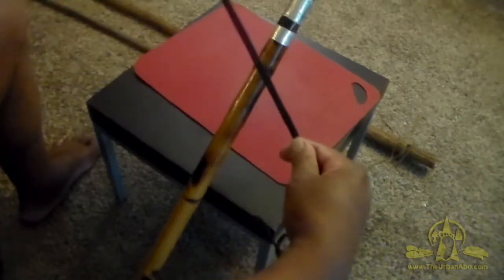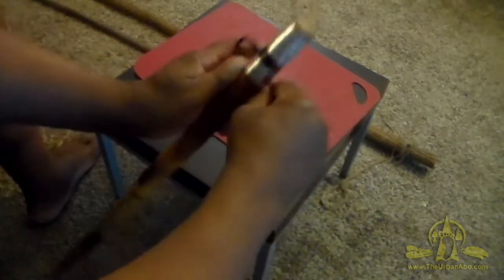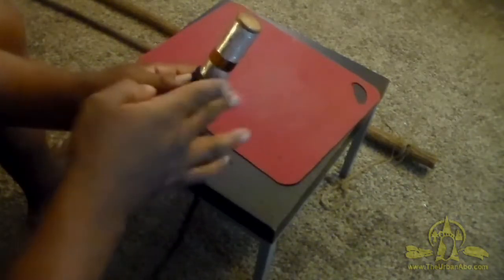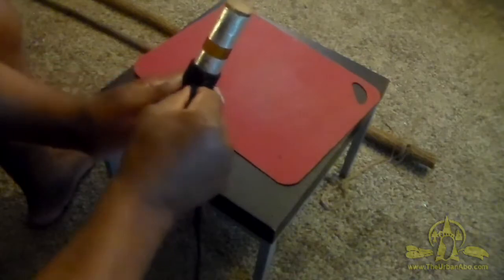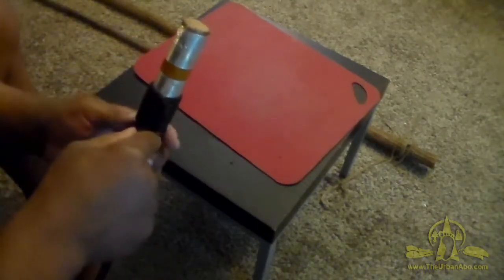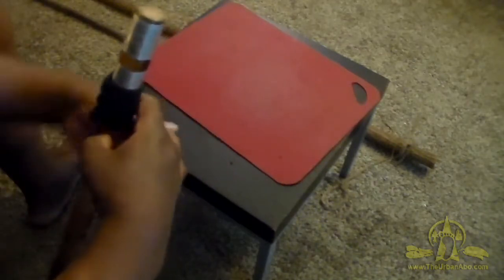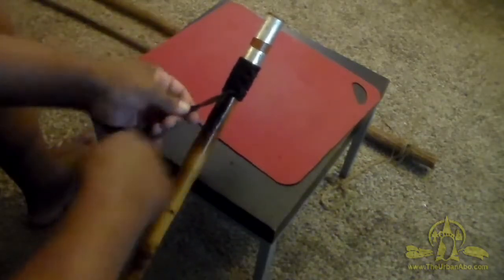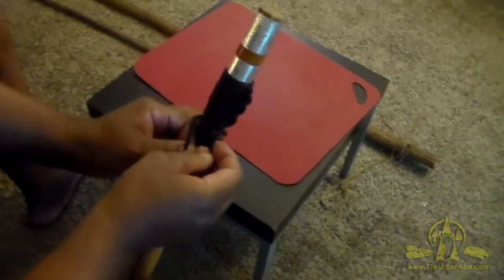Walking Sticks & Staffs: Cordage Hand Wrapping - Method 2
In this video I show my method of attaching cordage to your walking stick using a double half-hitch wrapping method to funtion as
a grip and handhold.